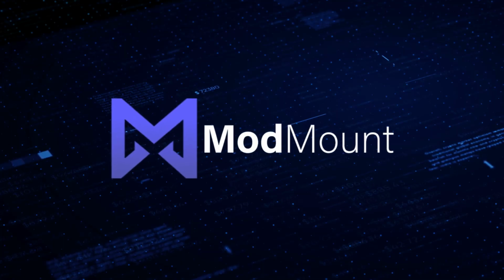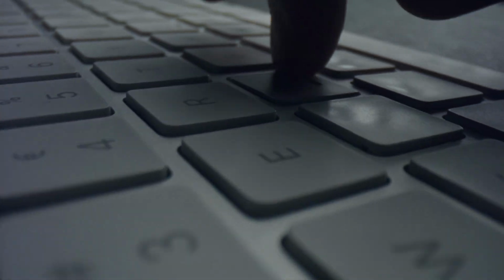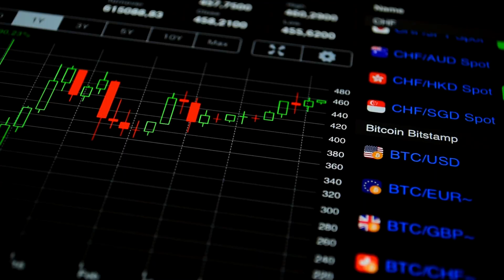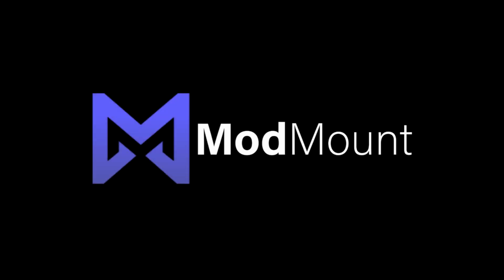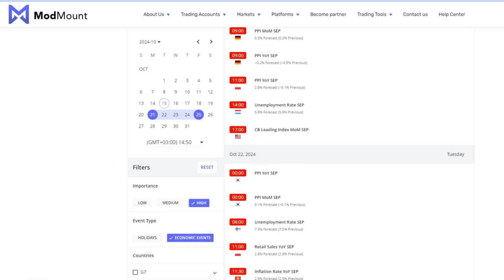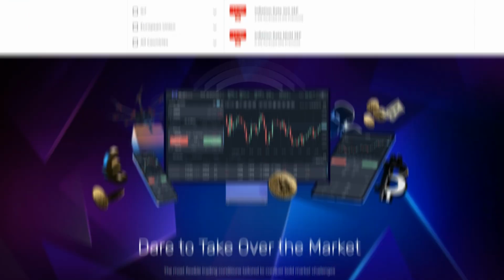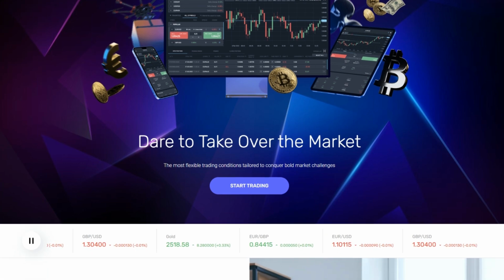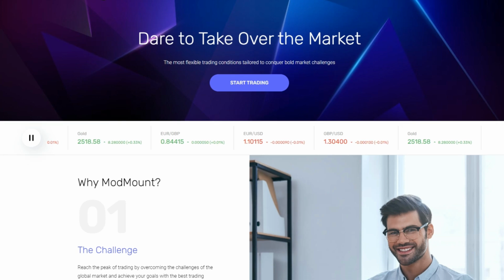📅 2026 Modmount Review: How to Use an Economic Calendar for Smarter Trading 💰📈💡 (modmountltd.com)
Ready to elevate your trading game? Discover the power of ModMount’s Economic Calendar, your ultimate tool for smarter, more informed trading! 🚀 In this video, we’ll show you how to plan trades around key global events like central bank meetings, GDP releases, and employment reports—all while using ModMount’s real-time Market Calendar! 🌍📊 Stay ahead with instant updates, reduce risk, and maximize profit. Whether you're a pro or just starting, we've got you covered with demo accounts, one-click trading, and expert support! 💡🔑

📈Customer Satisfaction: We have a dedicated support team ready to assist with any issues or concerns. If you’ve had a less-than-perfect experience, we urge you to file a complaint directly with us, so we can resolve it swiftly.